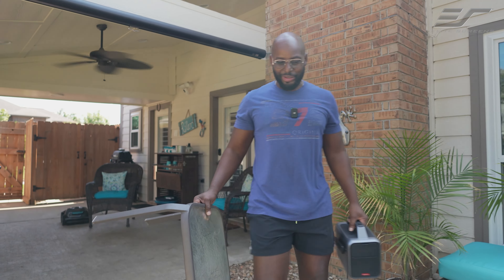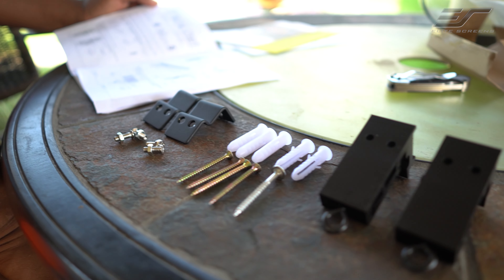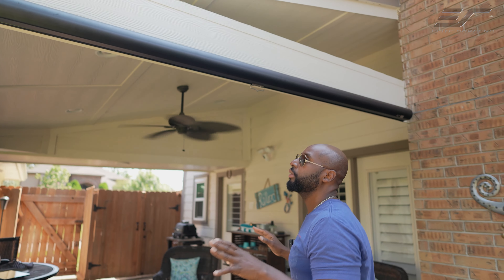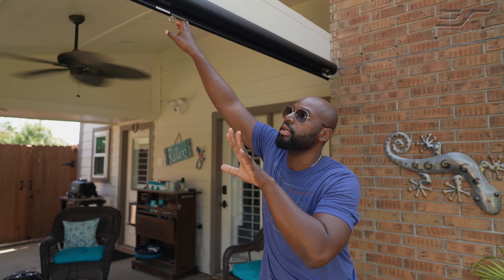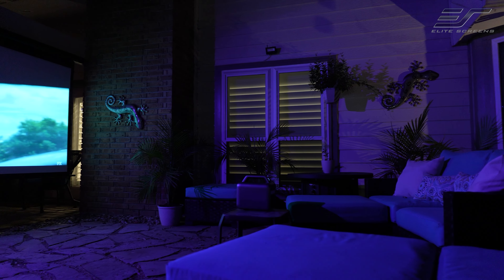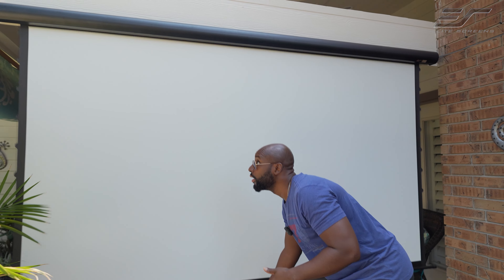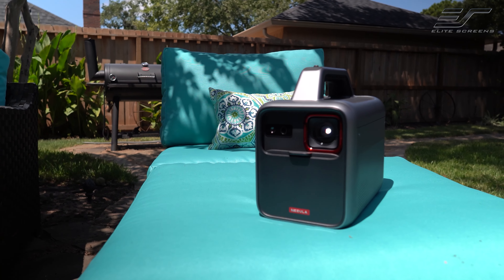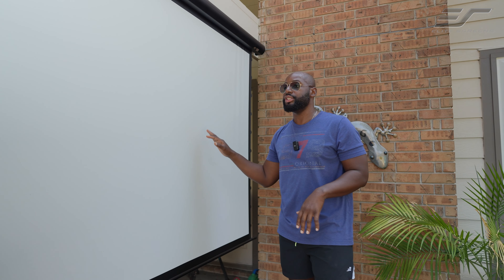Elite Screens Yard Master Manual Tension Series Testimonial and Review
@EliteScreensInc 𝗬𝗮𝗿𝗱 𝗠𝗮𝘀𝘁𝗲𝗿 𝗠𝗮𝗻𝘂𝗮𝗹 𝗧𝗲𝗻𝘀𝗶𝗼𝗻 𝗦𝗲𝗿𝗶𝗲𝘀 𝗬𝗼𝘂𝗿 𝗢𝘂𝘁𝗱𝗼𝗼𝗿 𝗘𝗻𝘁𝗲𝗿𝘁𝗮𝗶𝗻𝗺𝗲𝗻𝘁 𝗦𝗼𝗹𝘂𝘁𝗶𝗼𝗻 @NewStuffTV1

In this video, we'll share a real user experience with the Elite Screens Yard Master Manual Tension Series, an outdoor projection screen designed to elevate your outdoor entertainment. Our satisfied customer will walk you through their thoughts, setup process, and overall impressions of this fantastic product.

The Elite Screens Yard Master Manual Tension Series is known for its exceptional picture quality, easy setup, and durable construction, making it a go-to choice for outdoor movie nights, gaming, sports events, and more.

If you're considering investing in an outdoor projection screen or just curious about how this model performs, this video is a must-watch. Get firsthand insights, pros, and cons, and see why this screen has left a lasting impression on our reviewer.

𝚃𝙸𝙼𝙴𝚂𝚃𝙰𝙼𝙿𝚂:
0:01 Intro
0:20 Basic Info for Projector
0:40 Projector unboxing
0:50 Projector Screen Information
1:10 Detailed Info about the projector
4:10 Outro